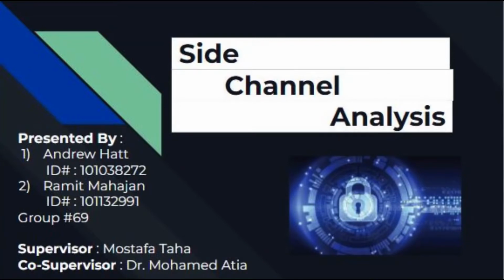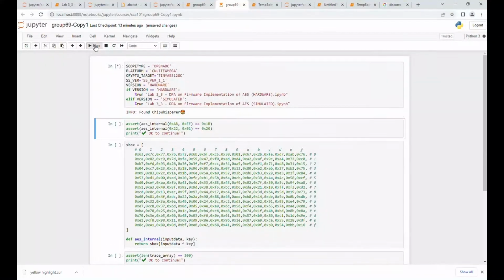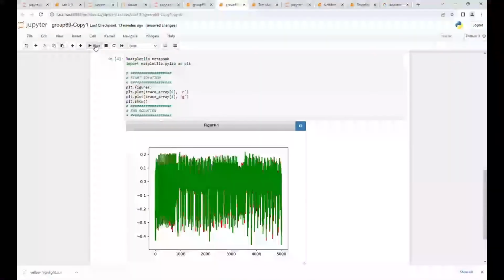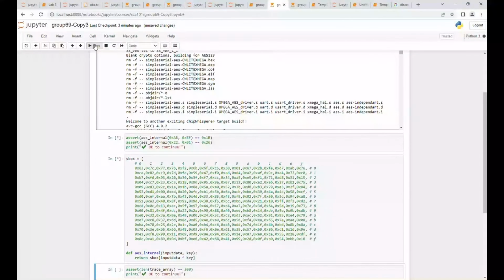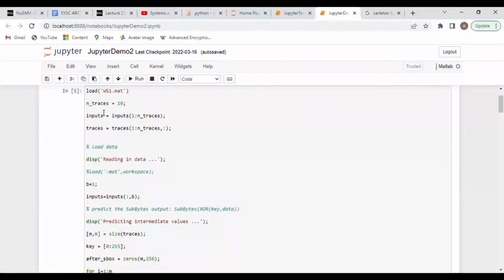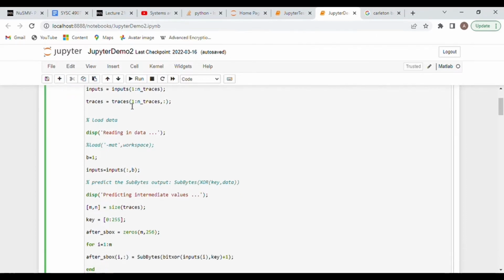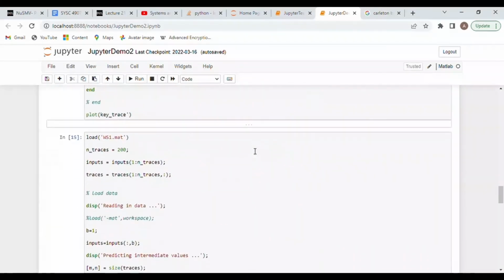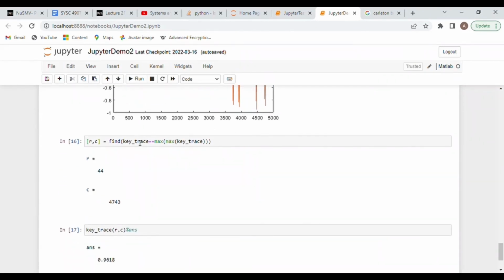Side Channel Analysis by Group 69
This video is part of the Carleton University’s fourth year SYSC project from Group 69. This project was presented by Ramit Mahajan and Andrew Hatt. We were supervised by Professor Mostafa Taha and co-supervised by Dr. Mohamed Atia.